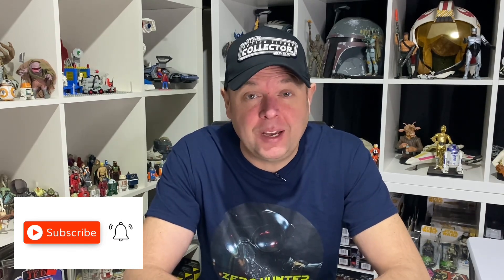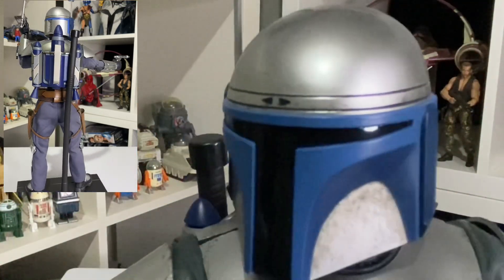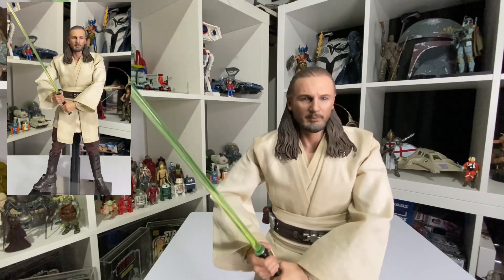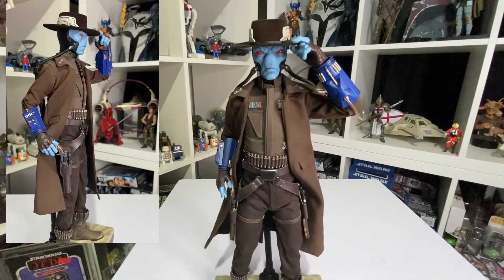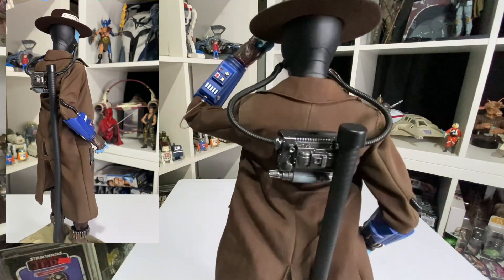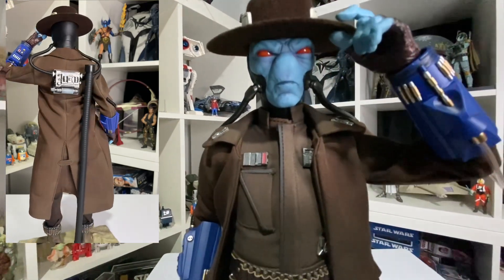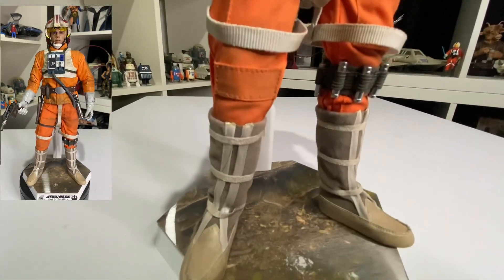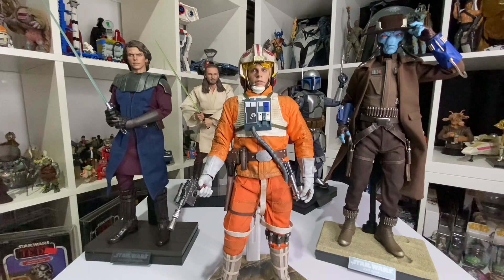Star Wars Top 5 Hot Toys pickups 2023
Star Wars Top 5 Hot Toys pickups of 2023.